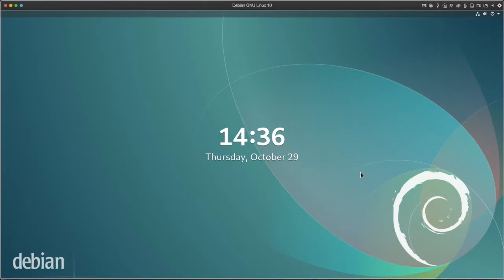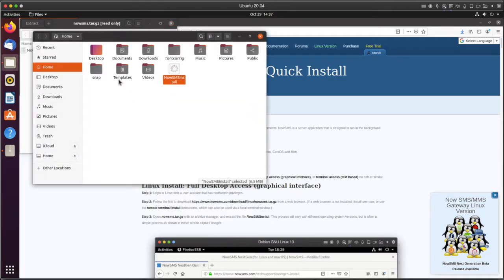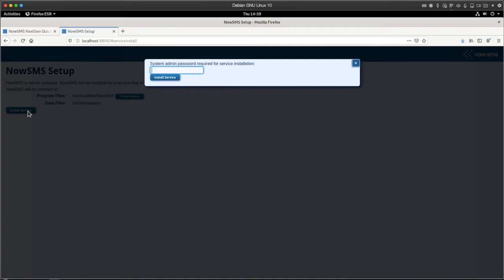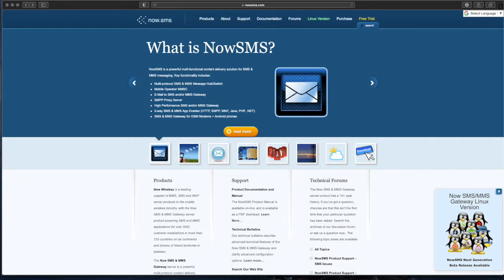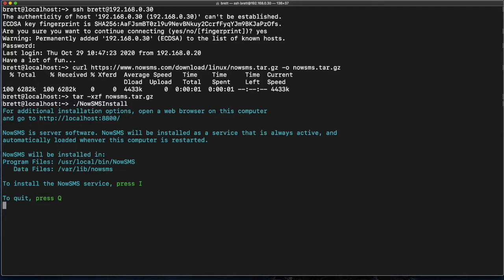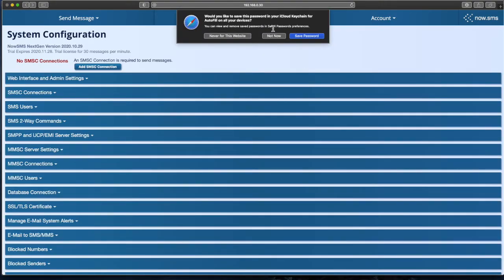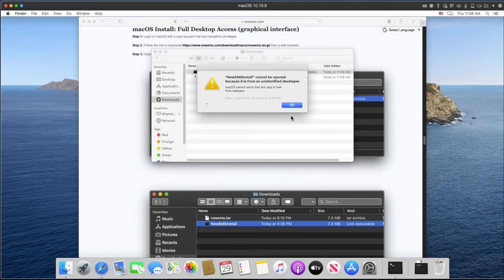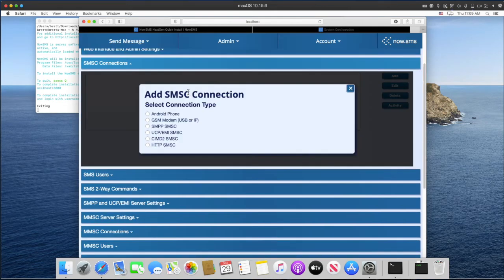NowSMS Install for Linux & Mac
Installation procedure for Now SMS/MMS Gateway on Linux and macOS